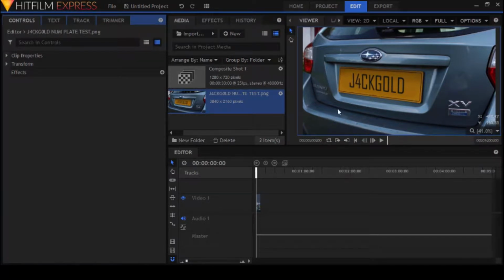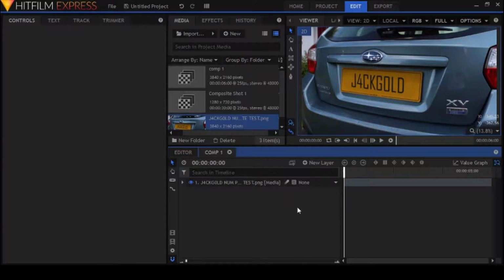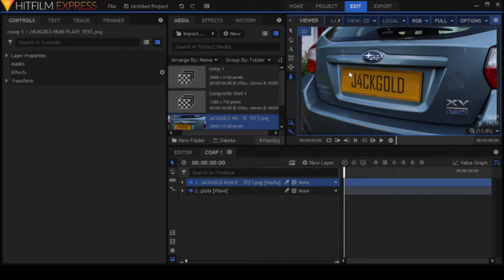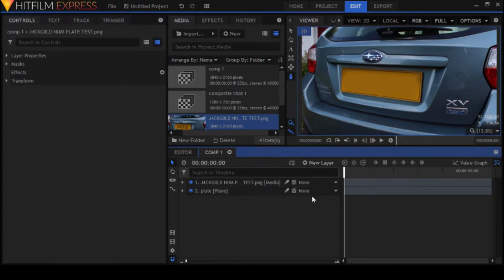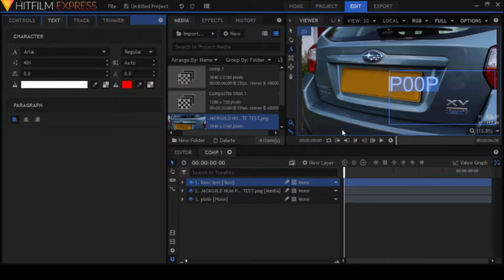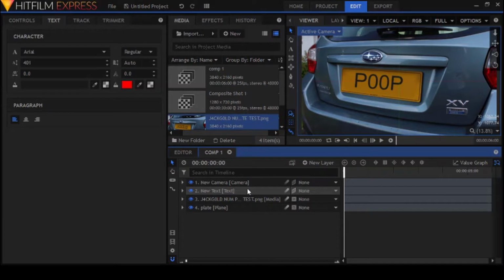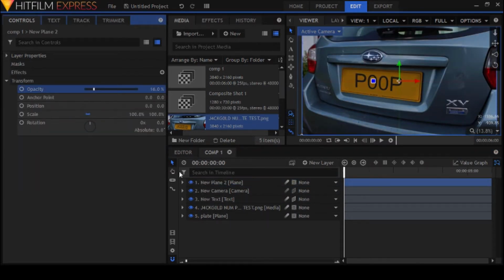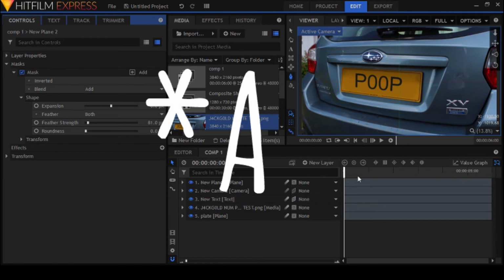How to Change Number Plates in HitFilm express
Hey guys, today I'm going to be showing an effect that allows you to change number plates in HitFilm express :-)

CONTACTS / SOICIALS

TWITTER. : JcamGold